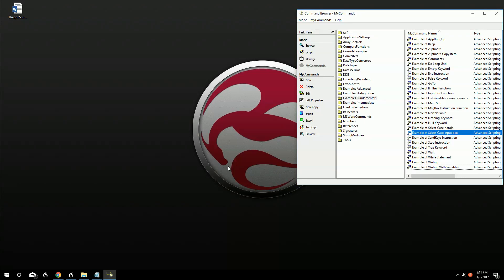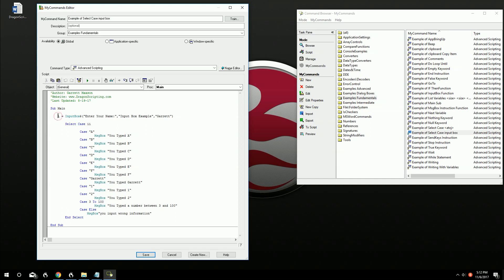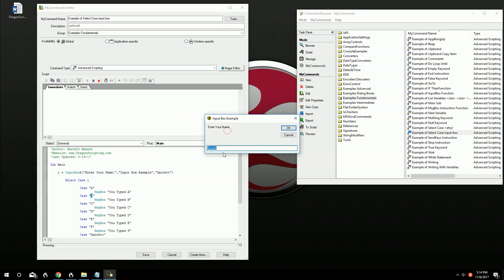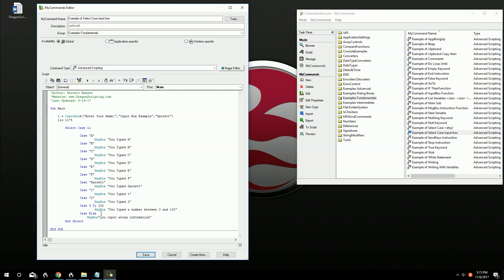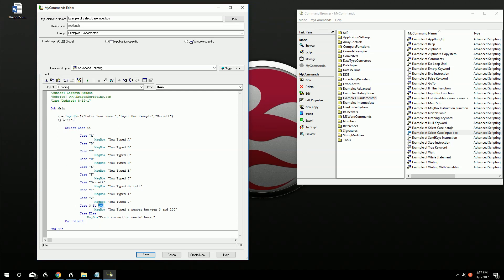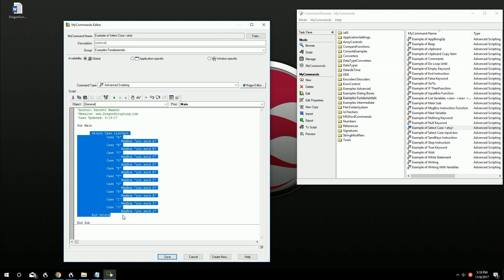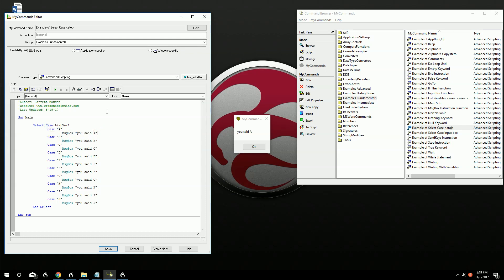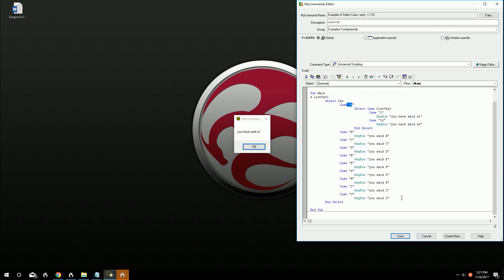Dragon Naturally Speaking (DNS) - Advanced Scripting Commands - Select Case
Select case is a more organized, cleaner way of doing "if then statements" in cases where there are a large amount of different inputs and outcomes.